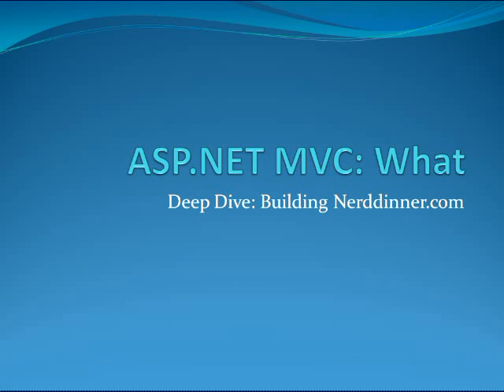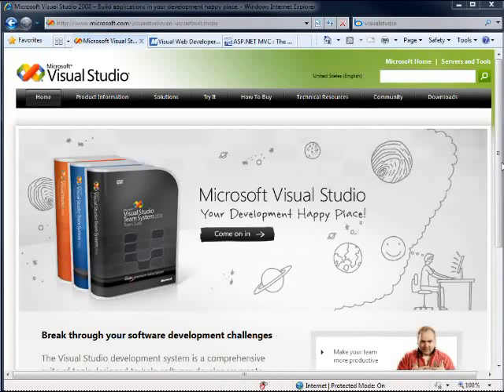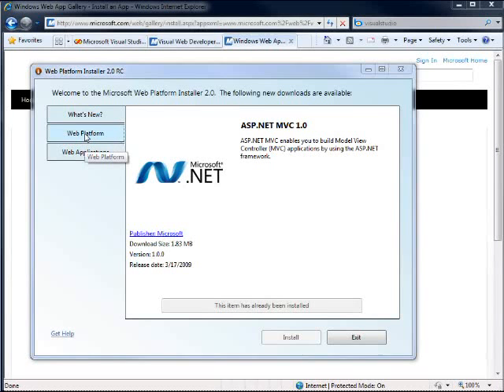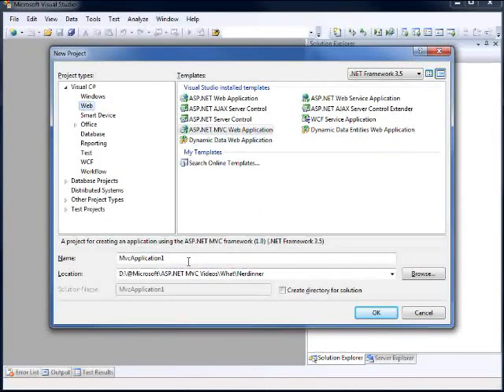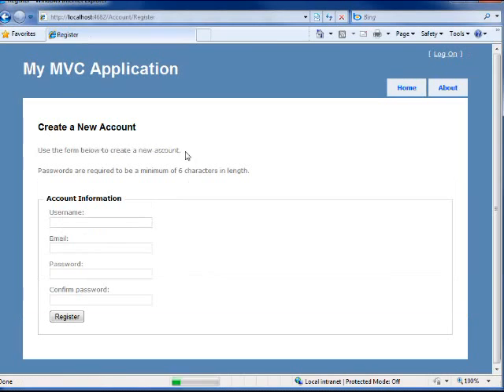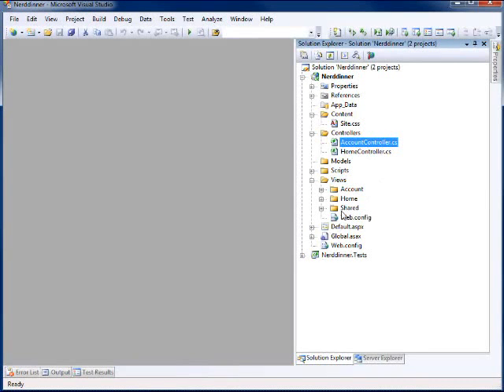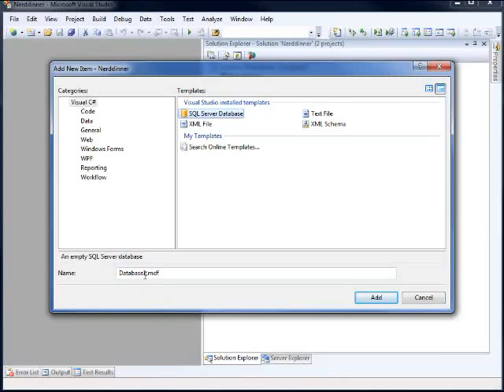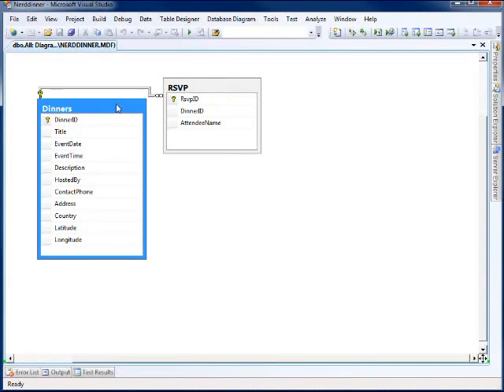What is ASP.NET MVC? 80 minute technical video for developers, building NerdDinner PART1